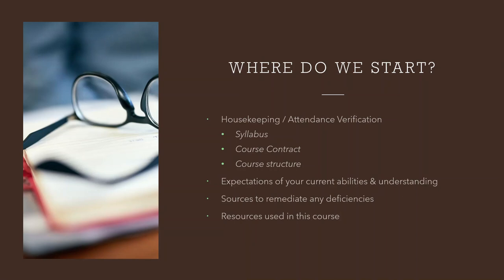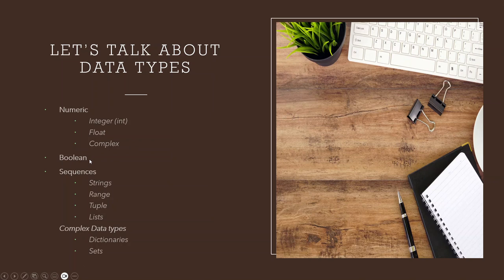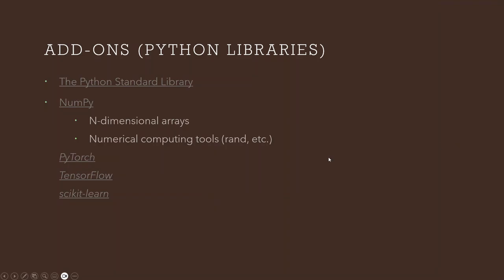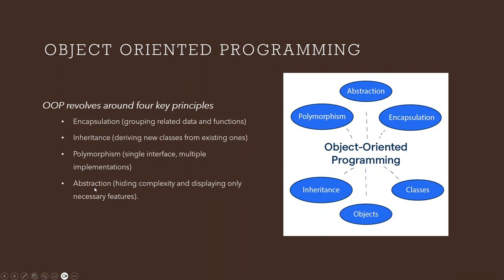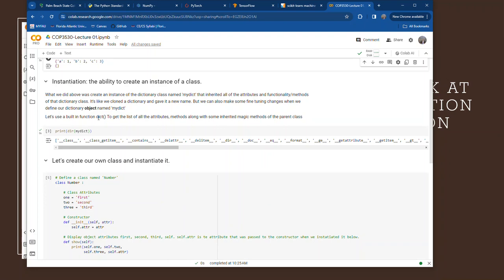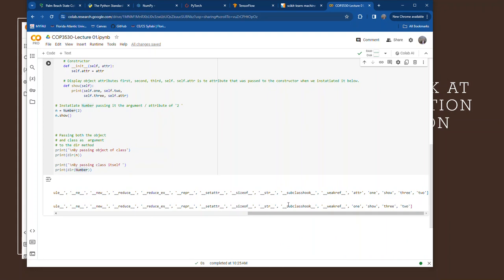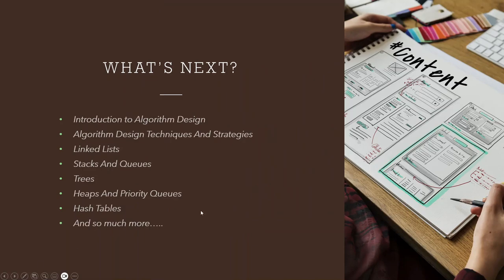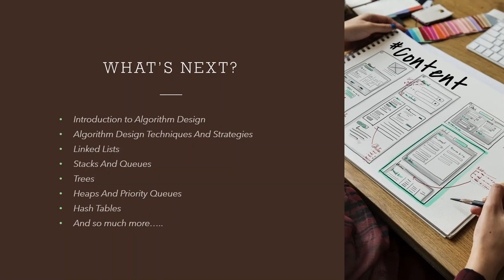cop3530 lecture 01